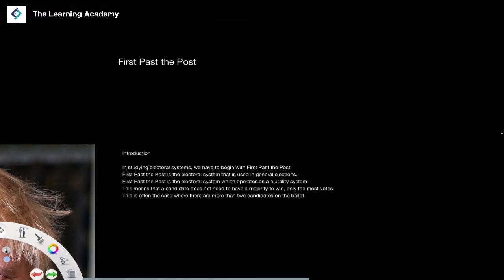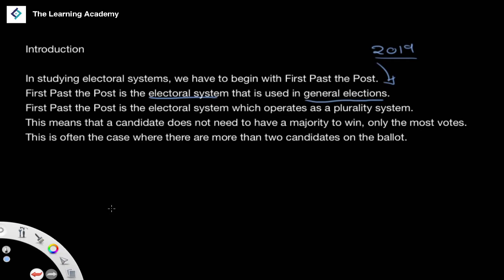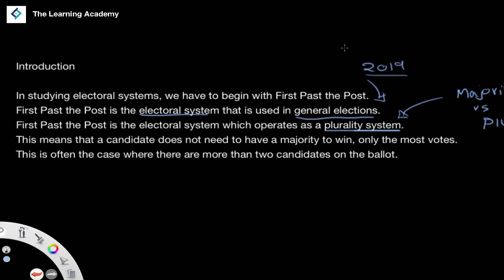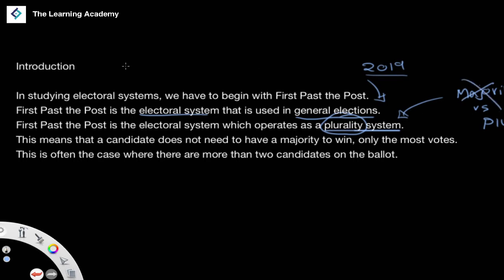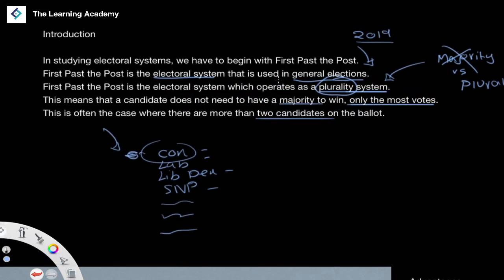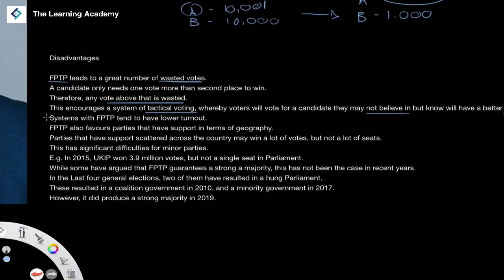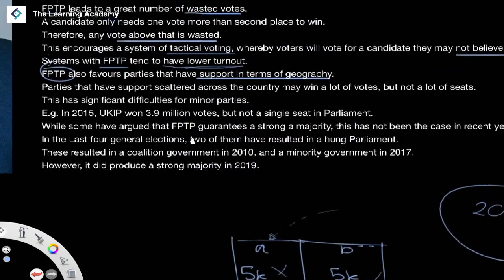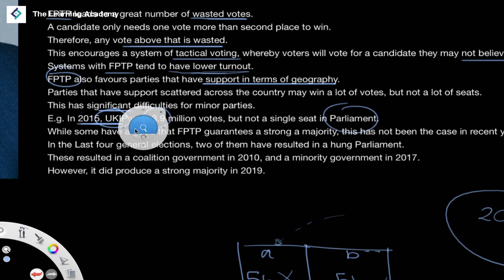First Past the Post | UK Politics | A Level Politics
In this lesson, we're going to be looking at the functions of First Past the Post, as well as its advantages and disadvantages.